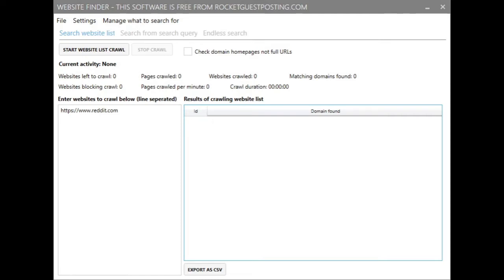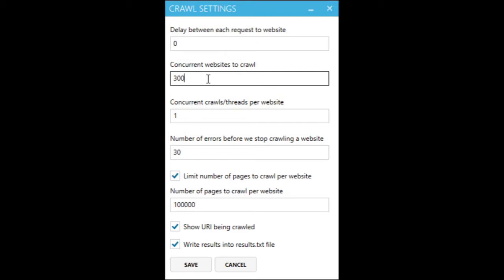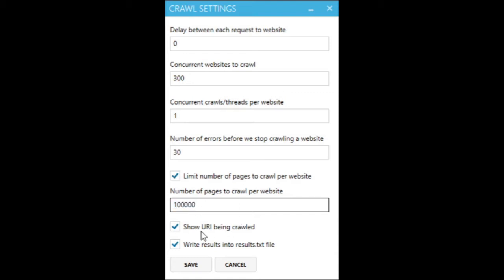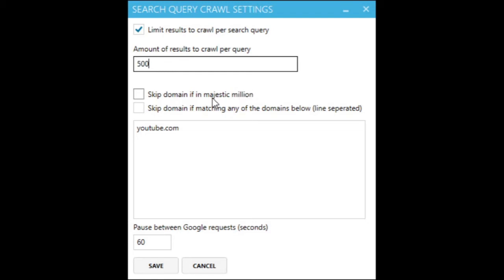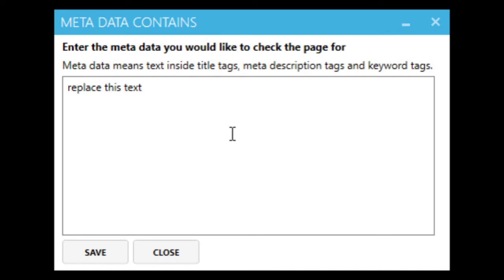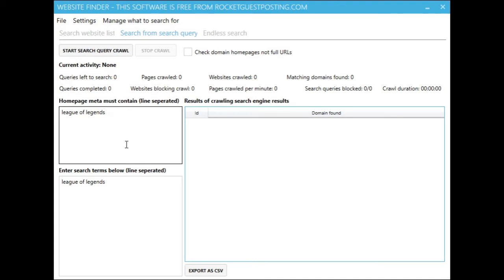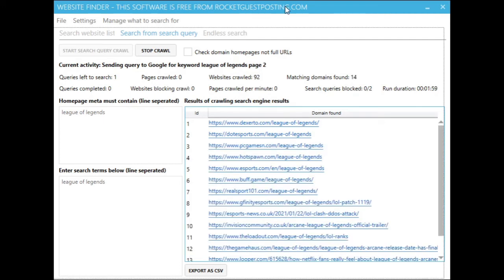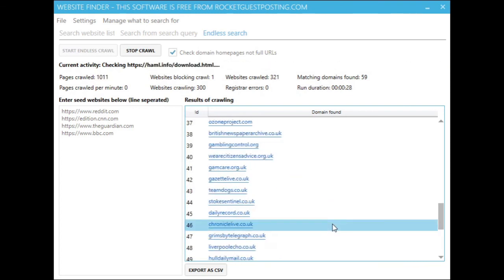[100% FREE] - Website Finder - Find thousands of websites to market to!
Website Finder is a desktop application that can find thousands of that match your search criteria. Please check out the full set of free SEO software